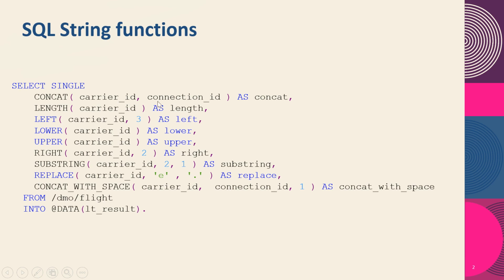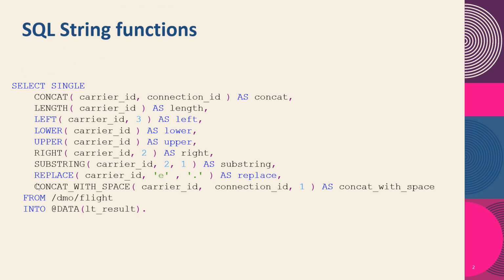New ABAP Syntax- SQL String Functions